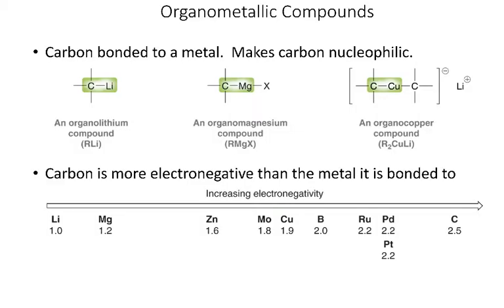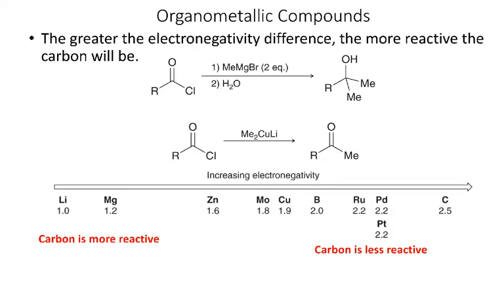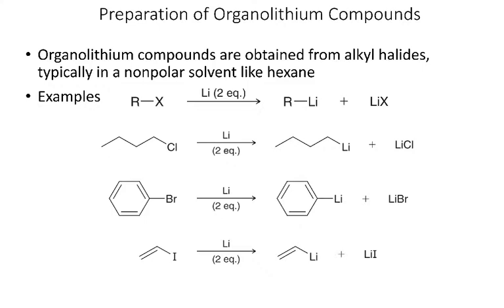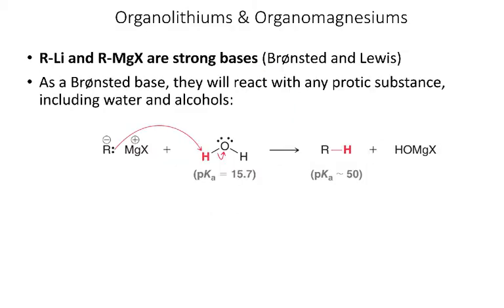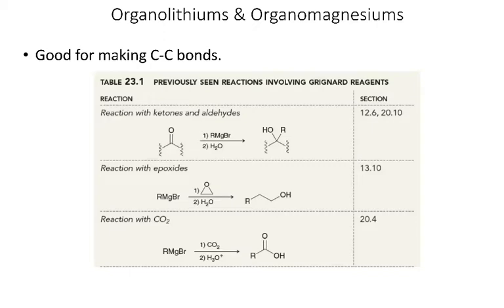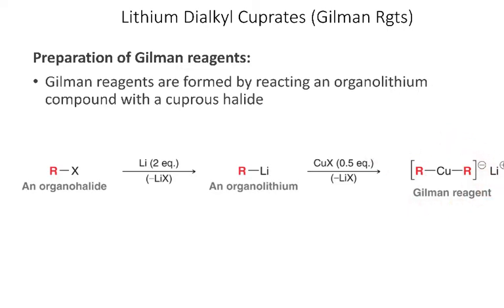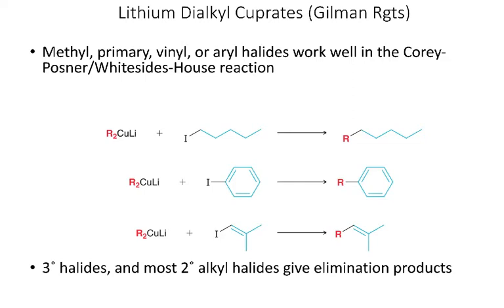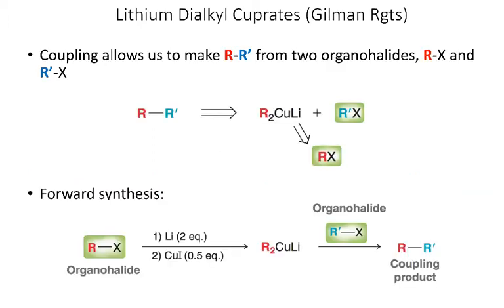Introduction to organometallic compounds